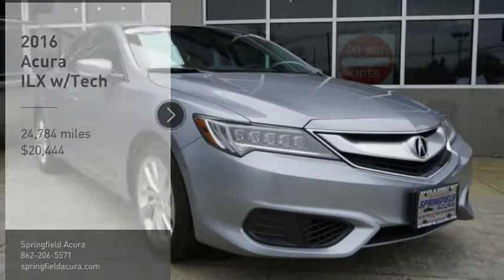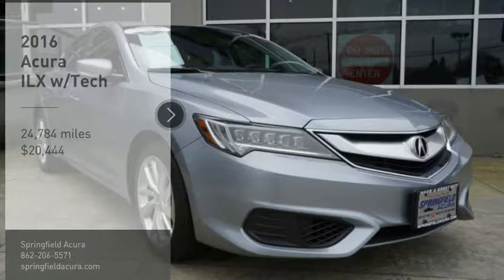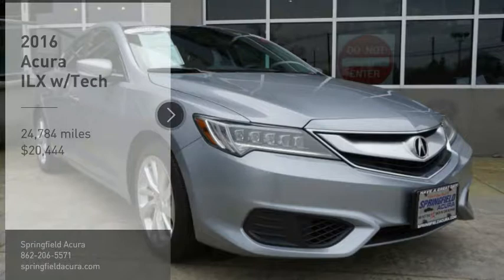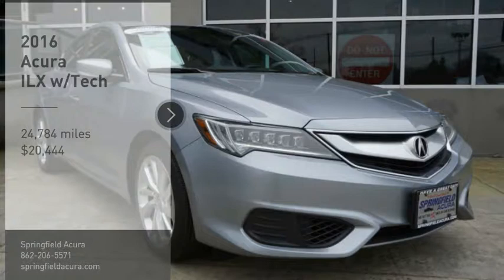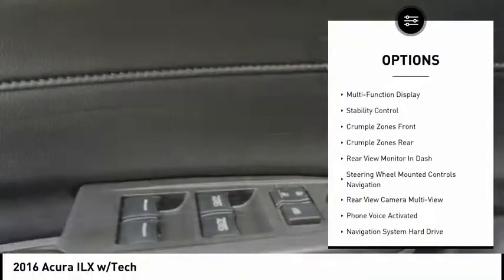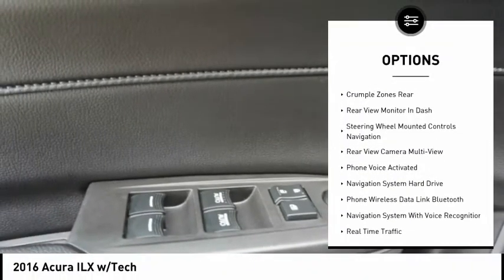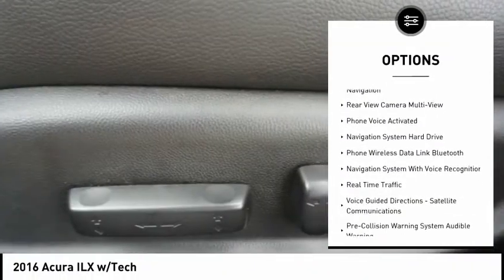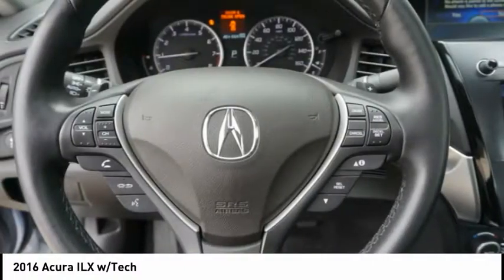2016 Acura ILX Springfield Township NJ 18182LOA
2016 Acura ILX w/Tech

Springfield Acura
243 US-22

This 2016 Acura ILX w/Tech includes a push button start, backup camera, blind spot sensors, Bluetooth, a navigation system, braking assist, dual climate control, heated seats, hill start assist, and stability control and is a car that deserves some serious attention.  This one's a deal at $20,444.  This 4 dr sedan is one of the safest you could buy. It earned a crash test rating of 5 out of 5 stars.  Exhibiting a dazzling gray exterior and an ebony interior, this vehicle won't be on the market for long.  Interested? Call today and take it for a spin!